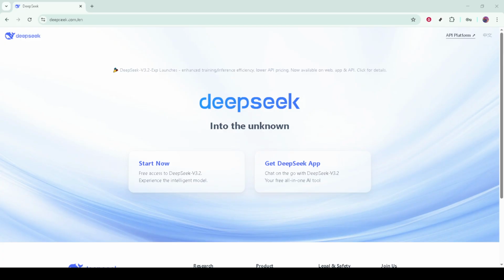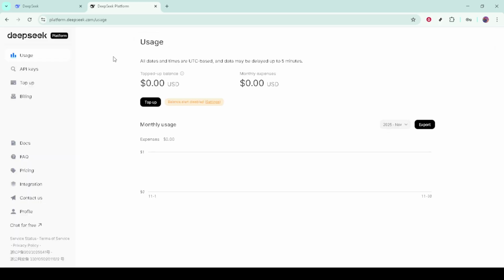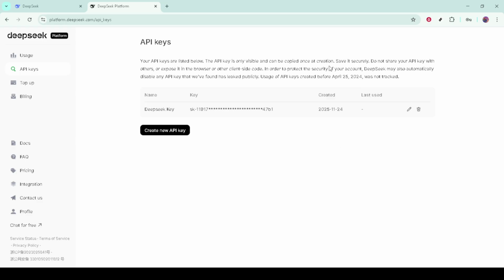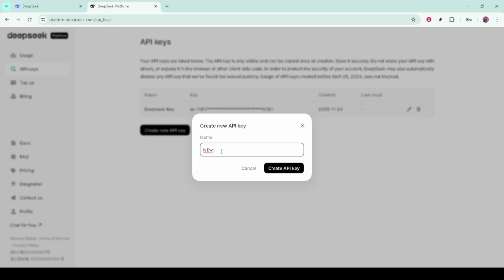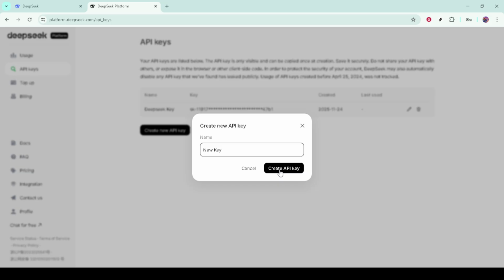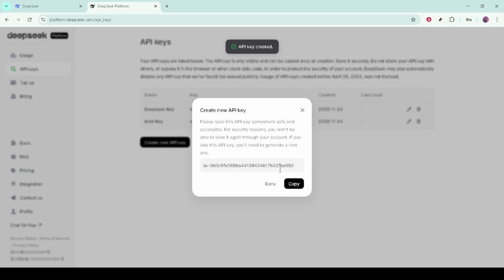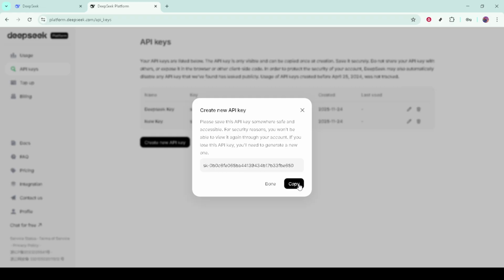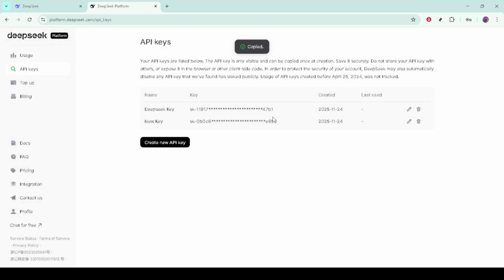How To Get Deepseek Api Key [2026 Guide]